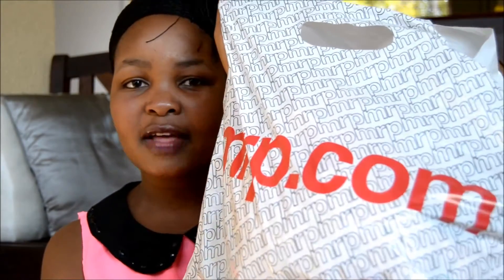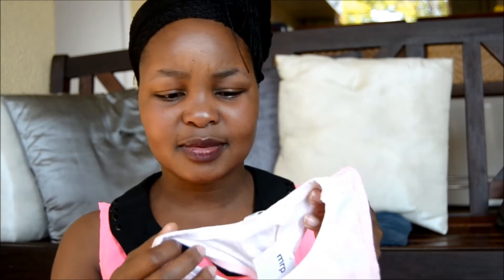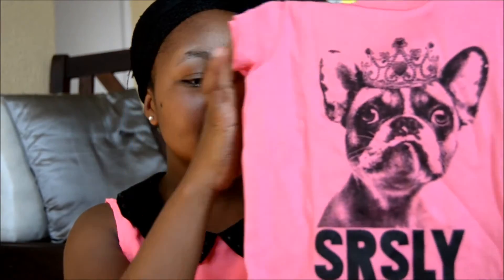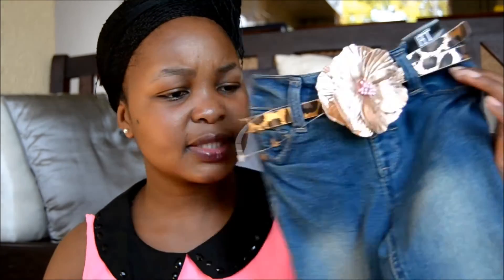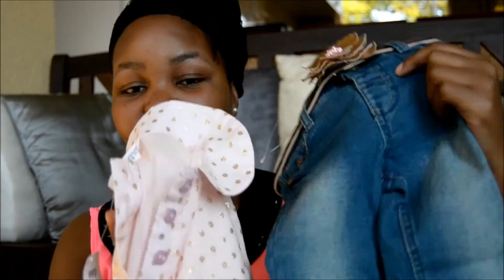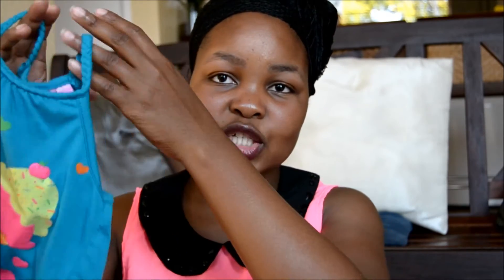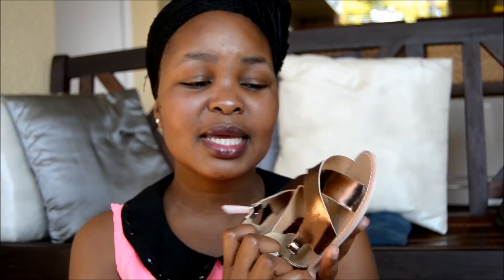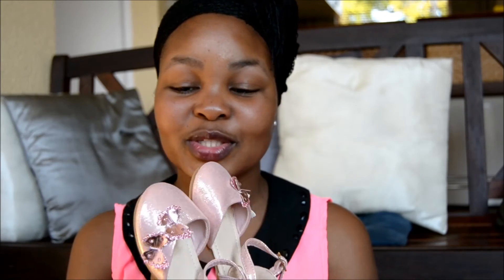Mini Spring / Summer Clothing Haul - Ackermans & Mr Price | 28 Sept 2015 | Mommy and Baby Approved